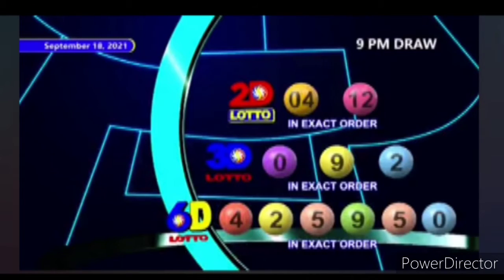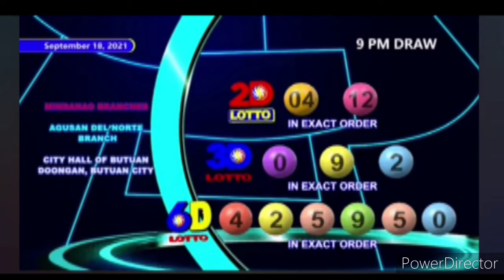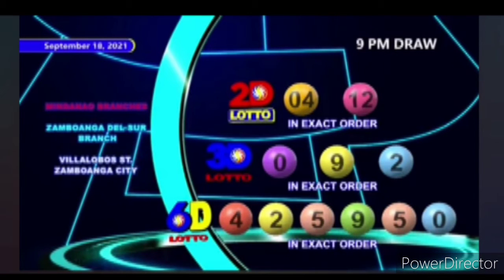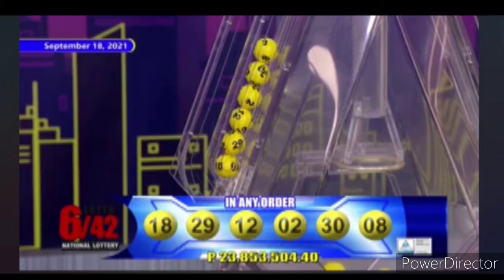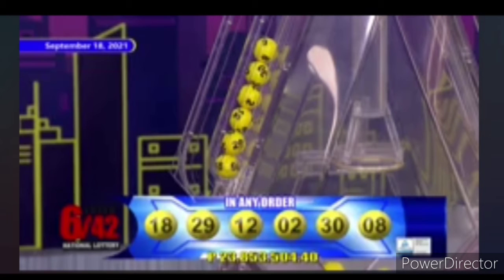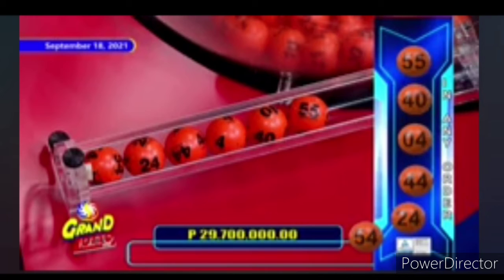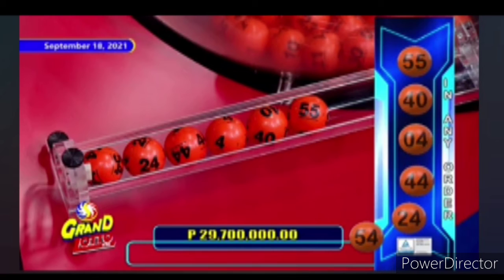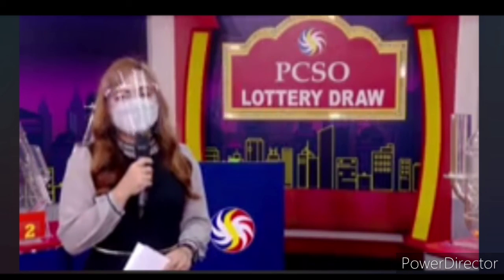LOTTO RESULT TODAY 9pm DRAW September 18, 2021 SWERTRES Ez2 PCSO